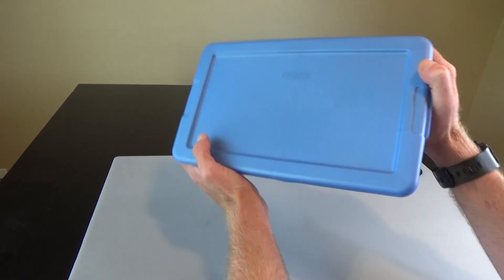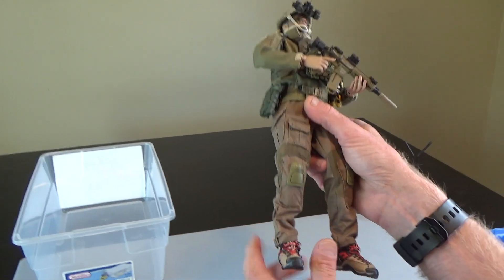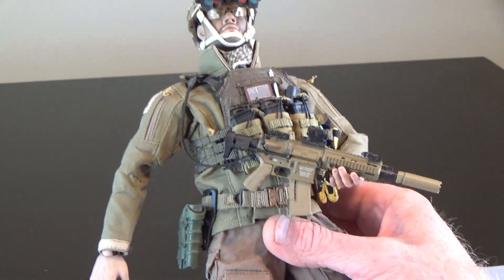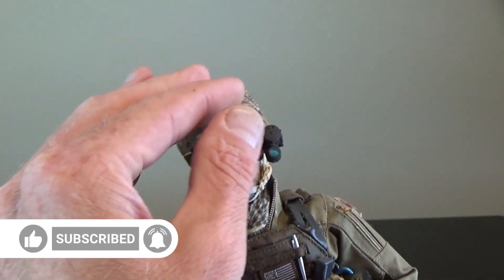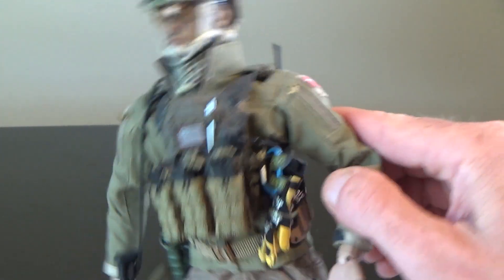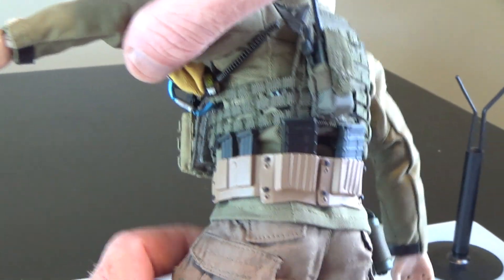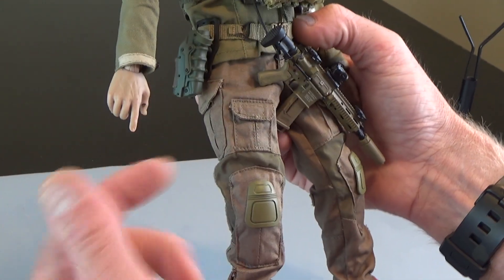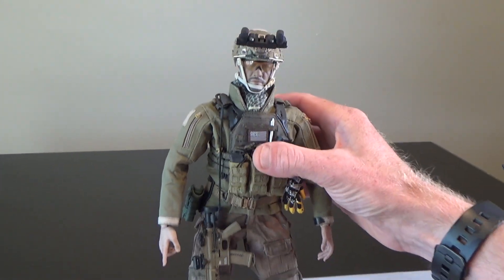Straight out of Storage - Sully's 1/6 scale E&S Zero Operator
Sully's opening up his old school action figure bashes. These have been in storage (some of them for 15 years or more) and most of the time he doesn't even know what's inside the storage bins. In this video, Sully opens up a kitbash of his from about six years ago.